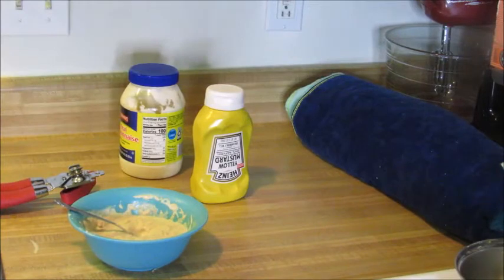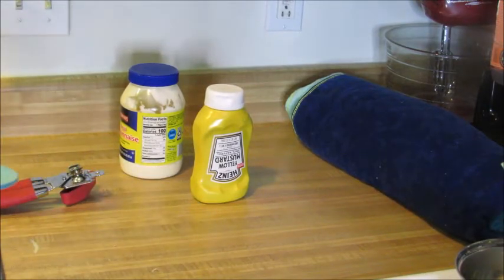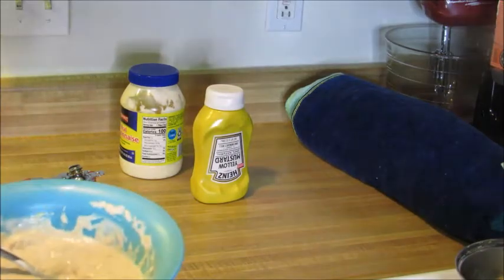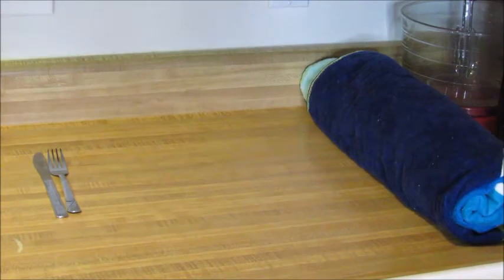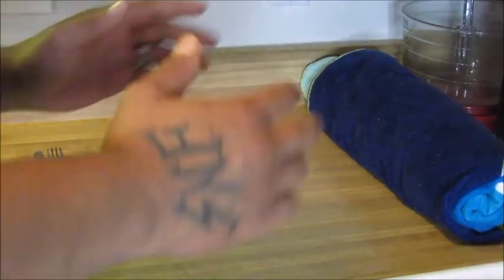HOW TO MAKE A JAILHOUSE TUNA WRAP